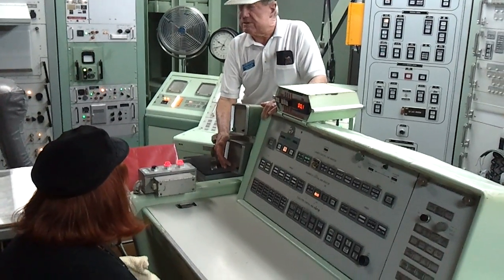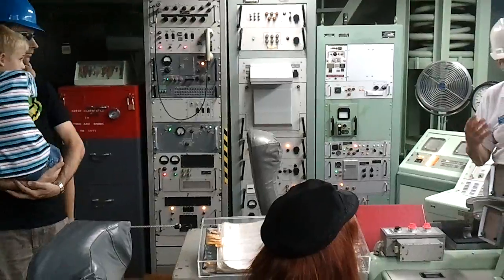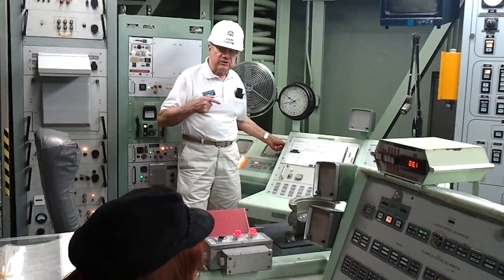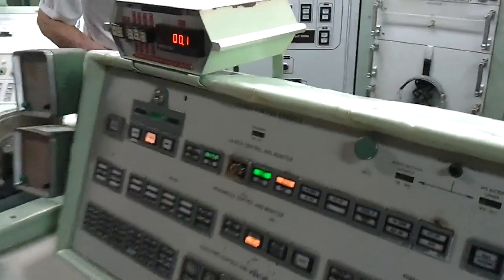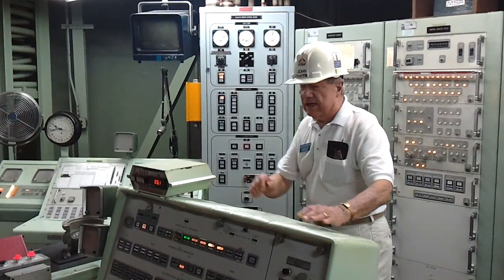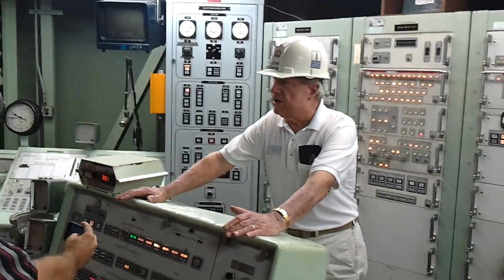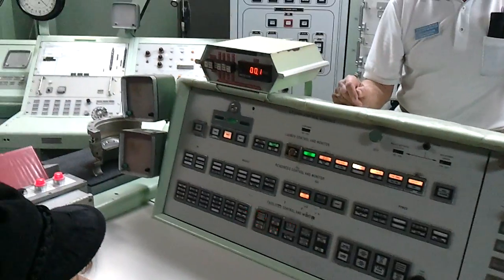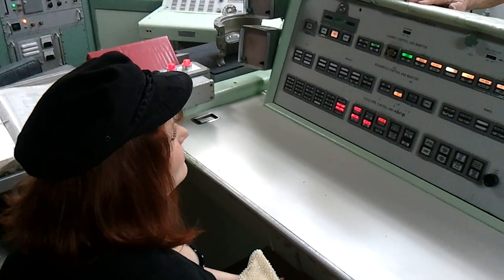Titan Nuclear Missile launch sequence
Titan Missile Museum, Tucson AZ